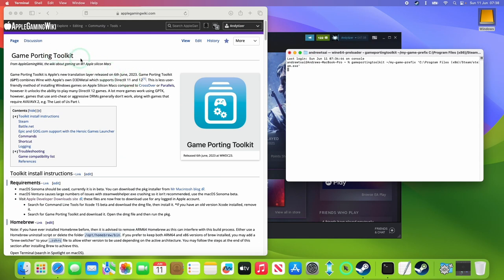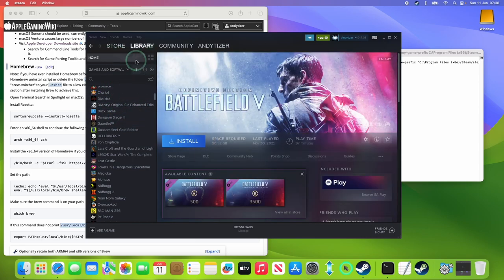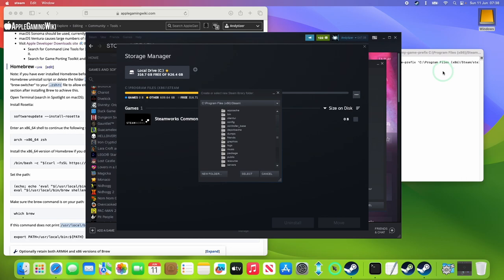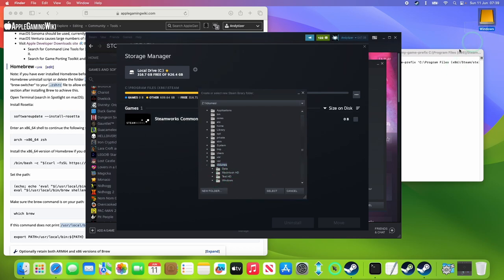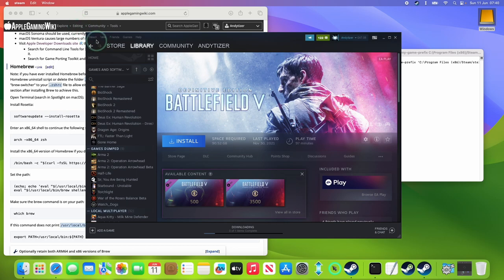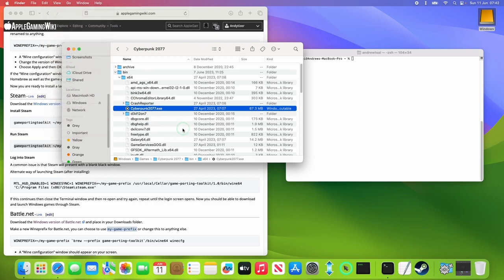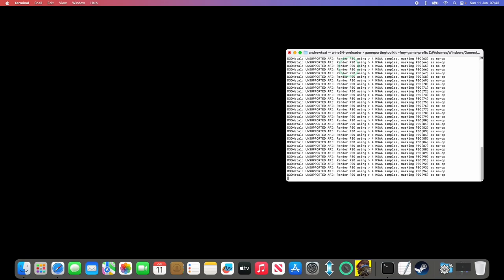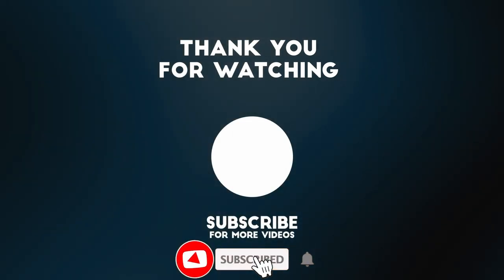Use external SSD/HDD with Game Porting Toolkit Mac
► My Recording Setup:
►► My equipment: